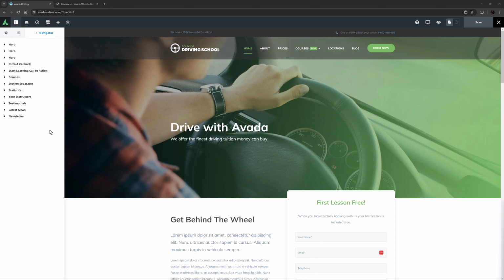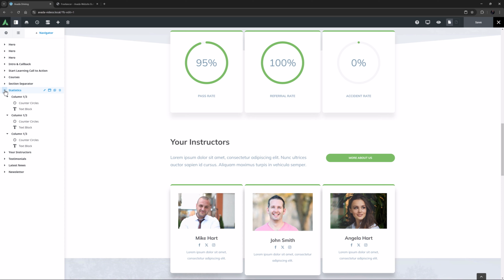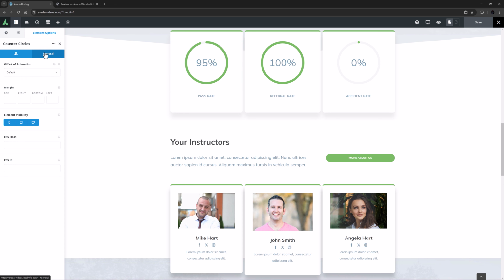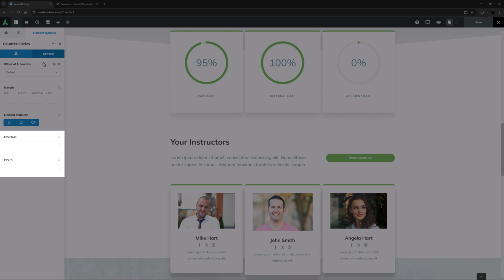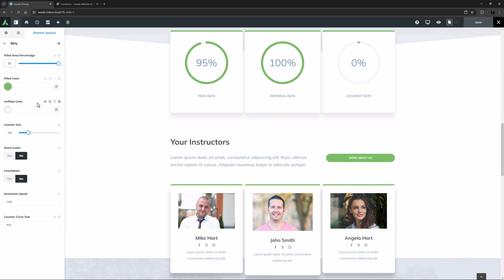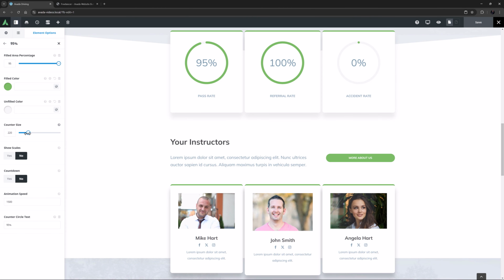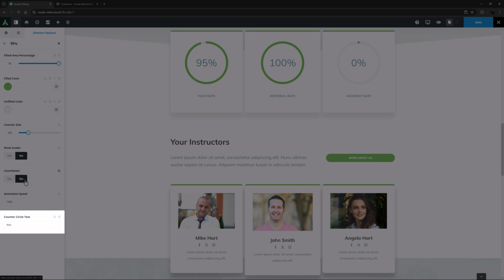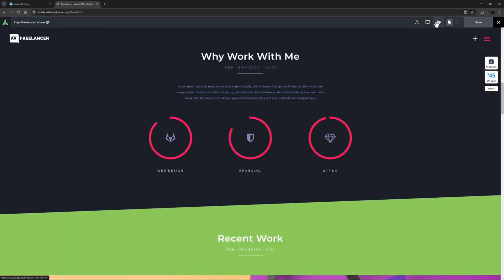How to Use the Avada Counter Circles Element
This video tutorial explains how to use the Avada Counter Circles Element, an animated feature for displaying percentages in circular graphics that can count up or down. Each countercircle can be customized with options for animation timing, size, colors, and text or icons in the center.

The Element works as a parent-child structure, allowing for multiple circles within a single element or individual ones placed in separate columns. The Avada Counter Circles element is versatile and can be creatively styled to display progress or metrics effectively on a webpage.